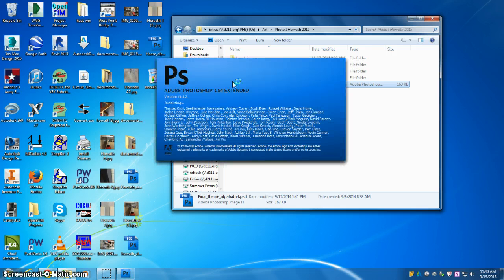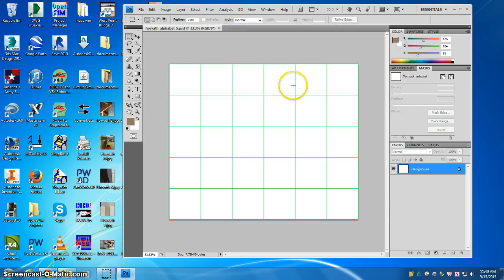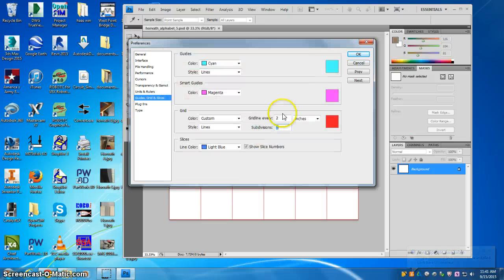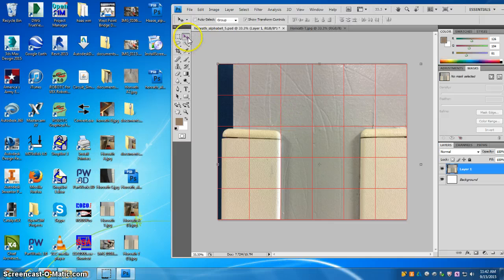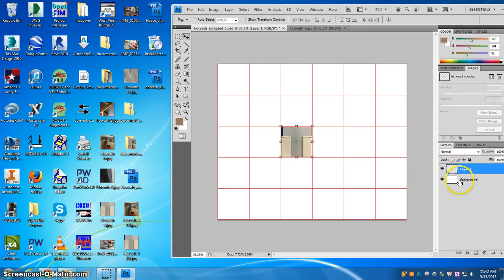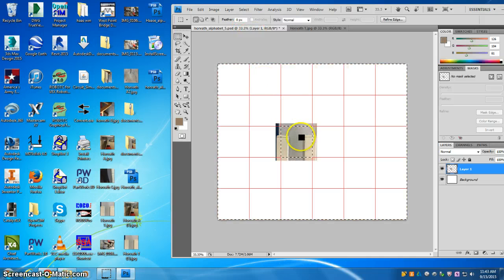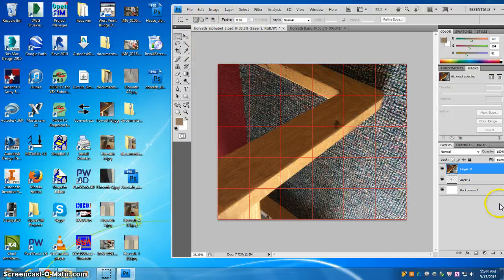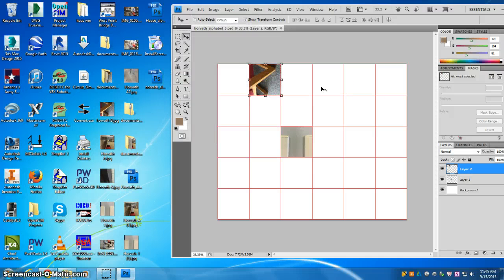Photoshop Alphabet Template demo